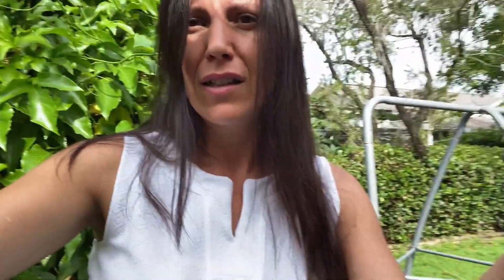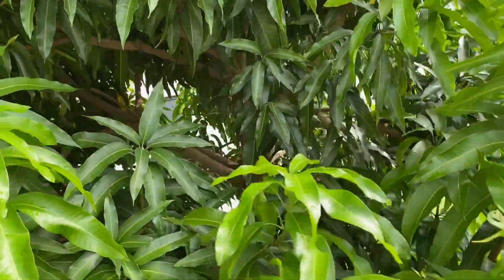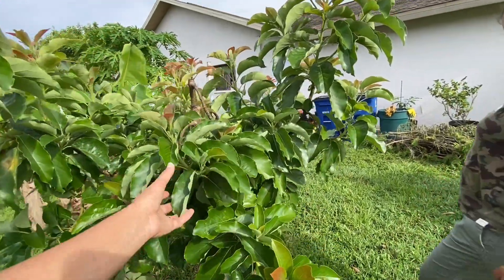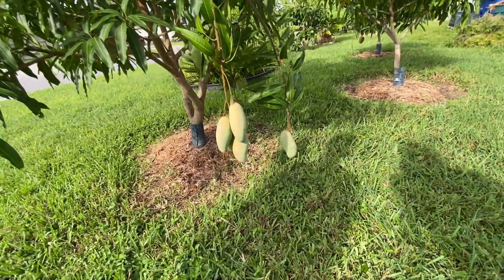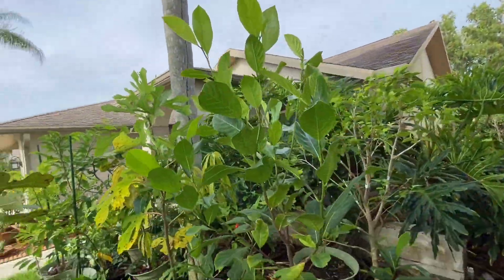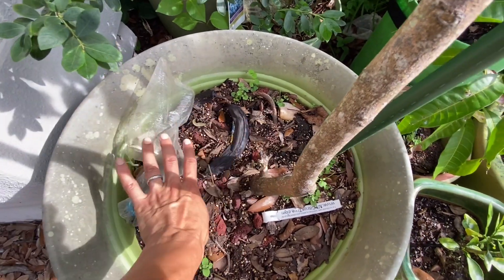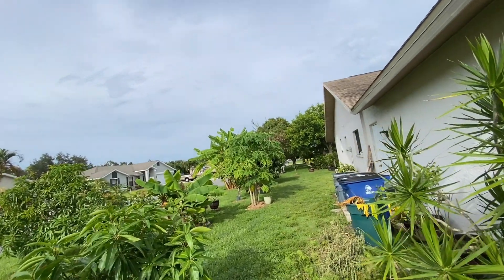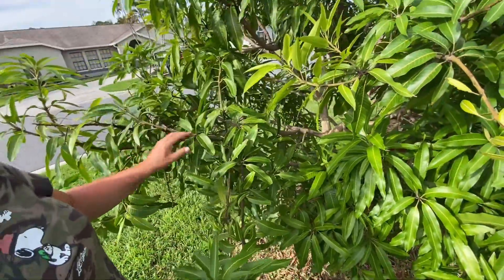Olga’s 19 Mango 🥭 variety fruit garden tour July 17, 2022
Olga is a friend of mine who I met through tropical fruit growing .  Hope you enjoy this garden tour as much as I did.:)